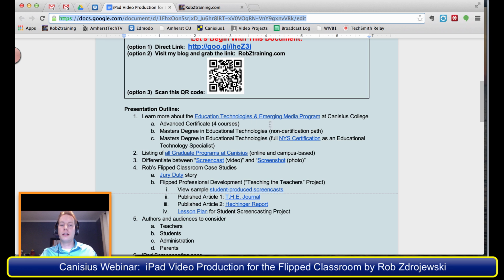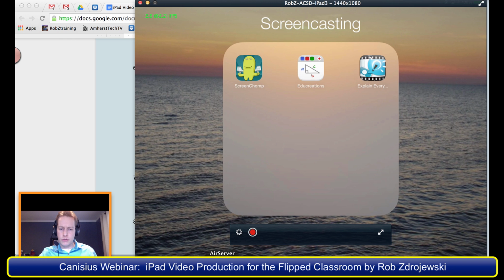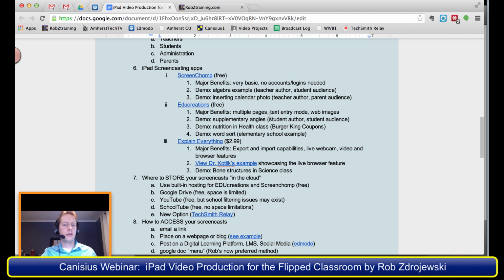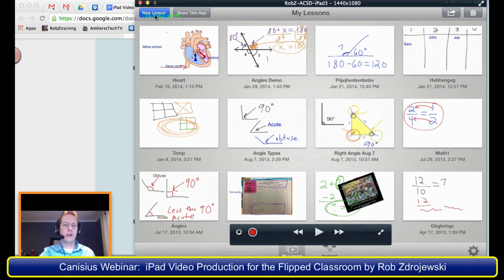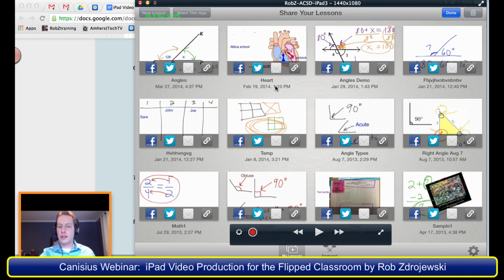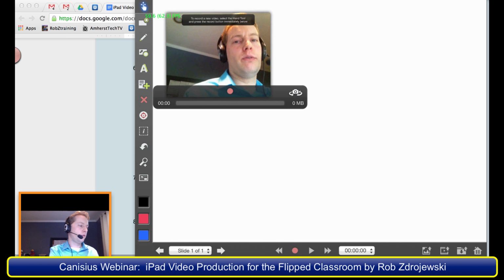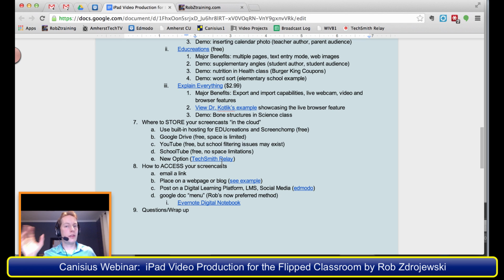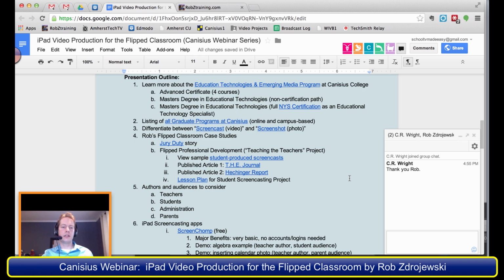iPad Video Production for the Flipped Classroom: Canisius Webinar by Rob Zdrojewski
Canisius College Professor and Amherst Middle School Teacher Rob Zdrojewski demonstrates iOS apps his students and fellow colleagues have used to create screencast videos for the flipped classroom. Join us as we explore iOS Screencasting apps such as ScreenChomp, EDUcreations, and Explain Everything. Join us to learn how simple video production and screencasting on a iPad can be!